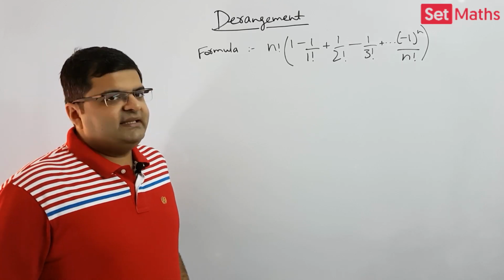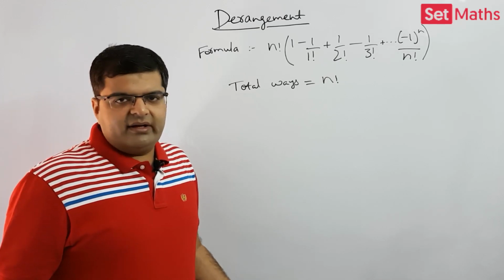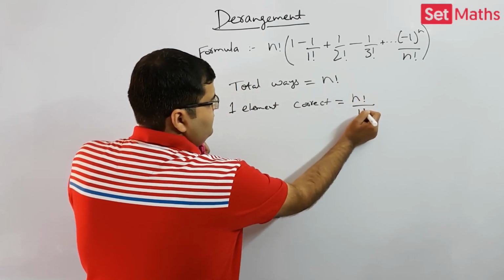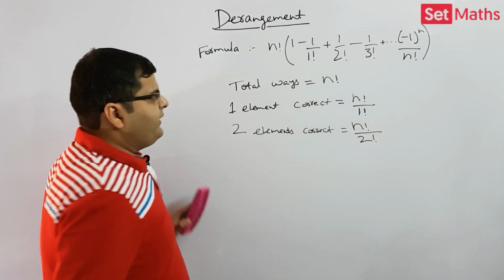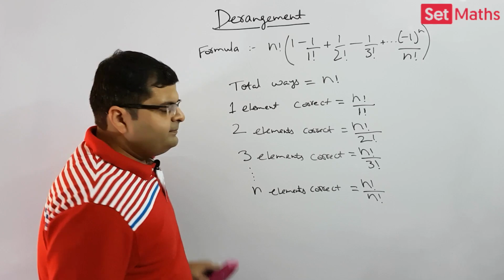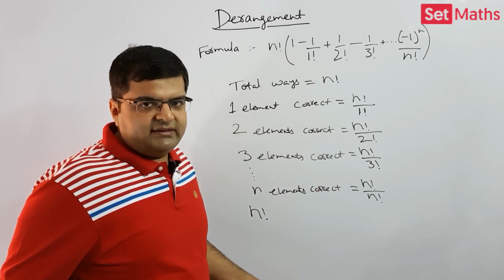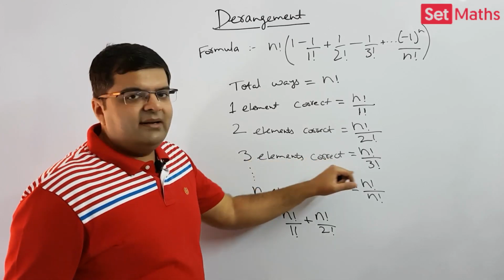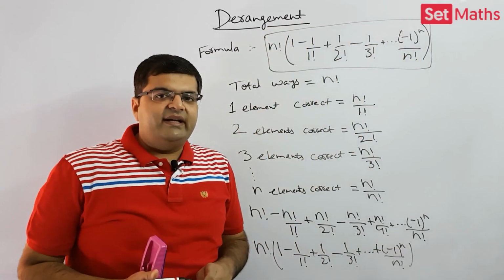Derangement Proof- Quantitative Aptitude Lecture Video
to access complete course videos for CAT, GRE, GMAT, AMC, SASMO, SNAP, XAT, NMAT and other aptitude-based exams. The entire course of recorded videos is free to access at any time using an internet connection.